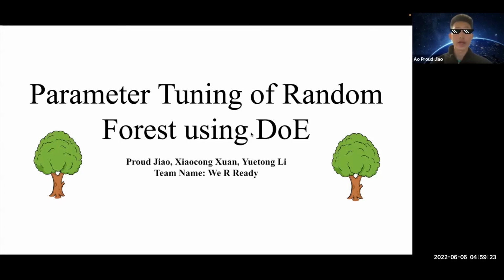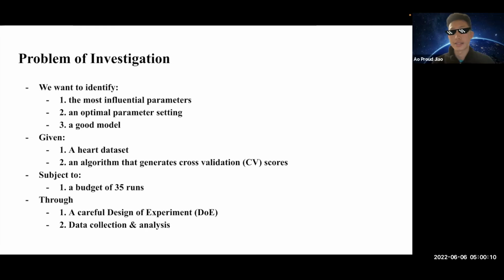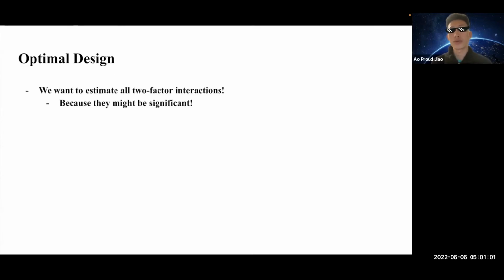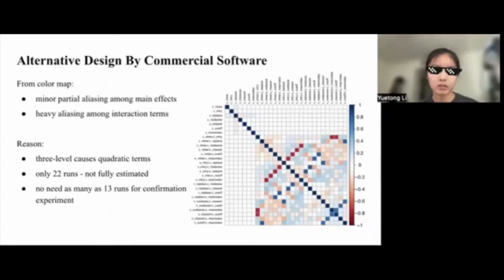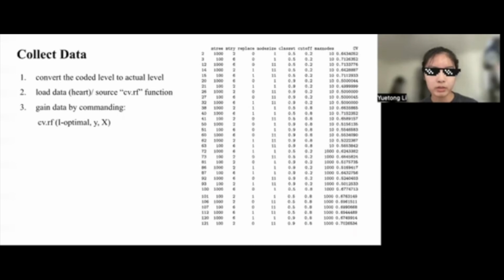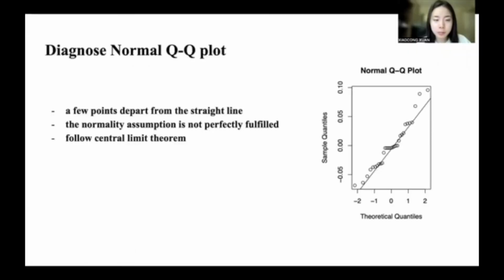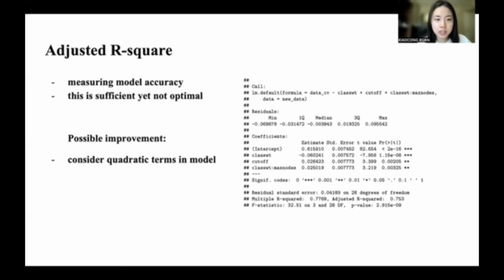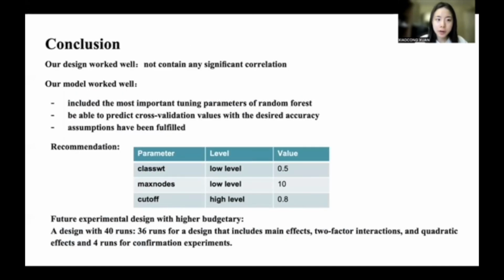Tuning Parameters for Random Forest Using DoE--Stats101b Final presentation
Typo on coded final model: please ignore $\beta_0$ symbol at 3:03